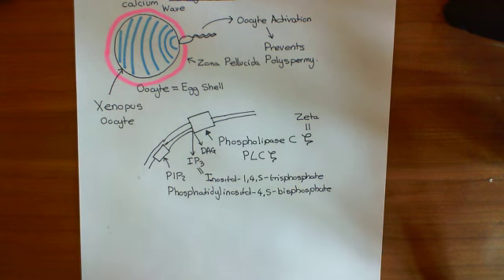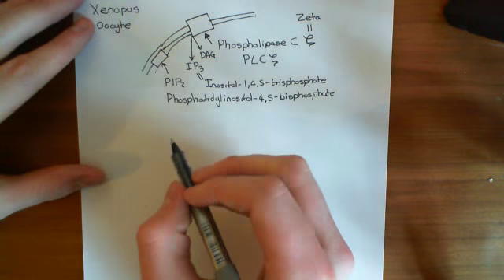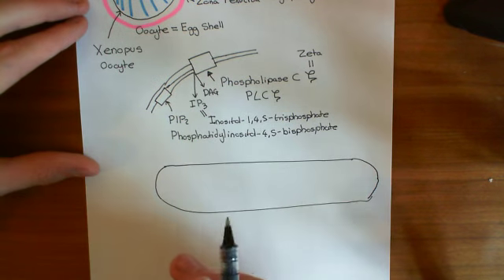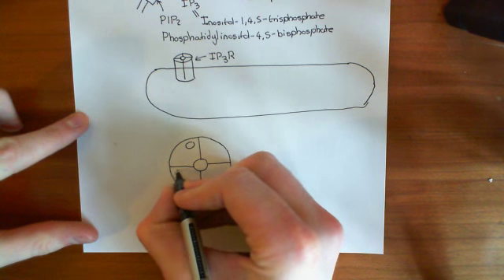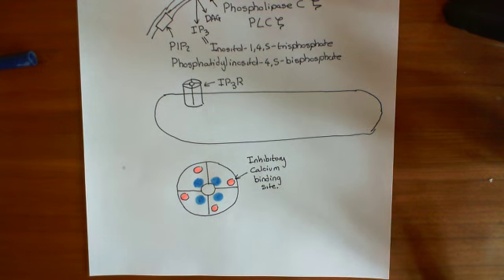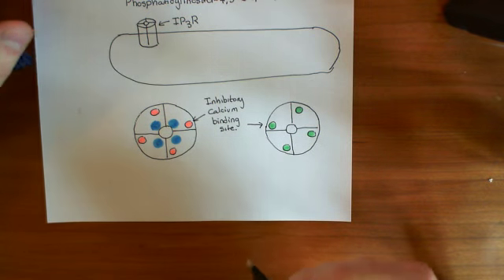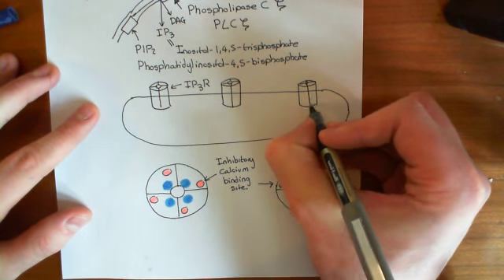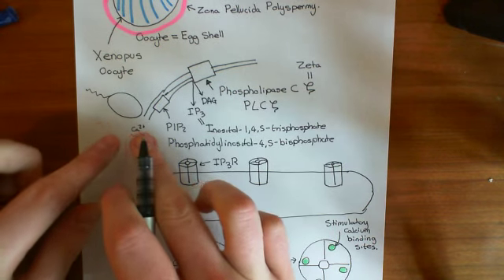Oocyte Activation Part 2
In this video we discuss an important example of calcium signalling, namely oocyte activation.